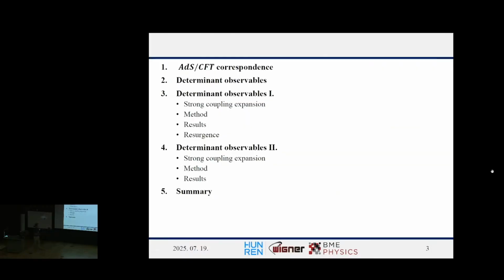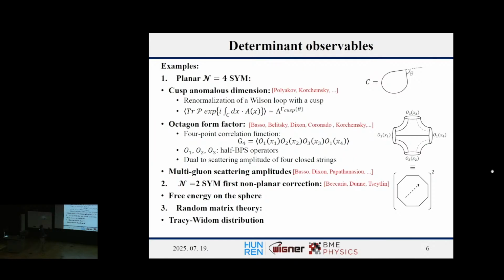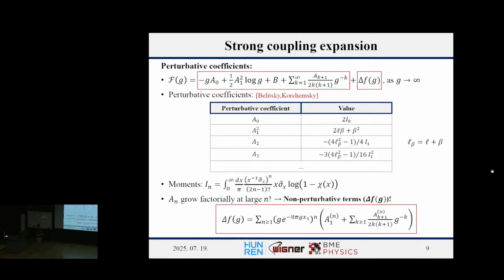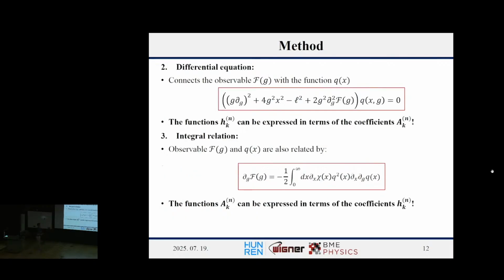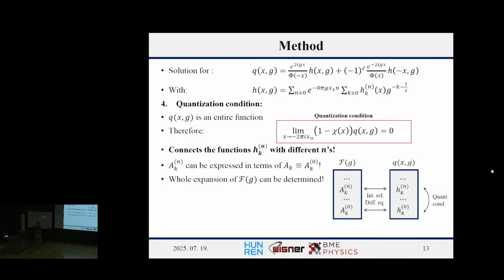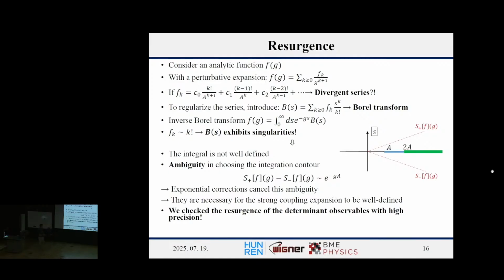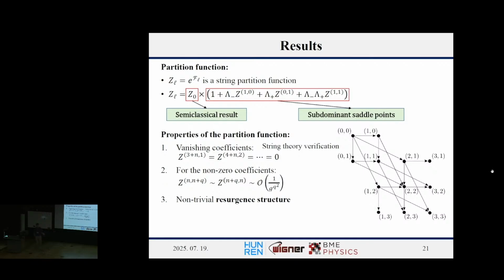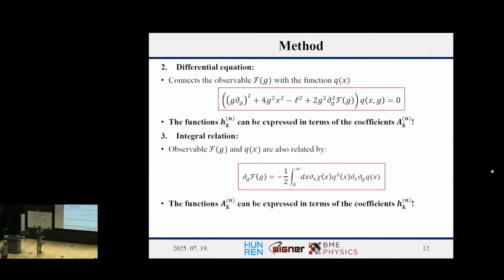IGST25 Bercel Boldis: Fredholm determinant in supersymmetric gauge theories